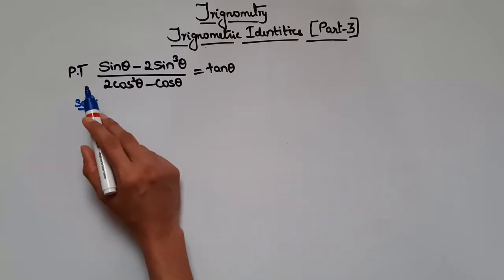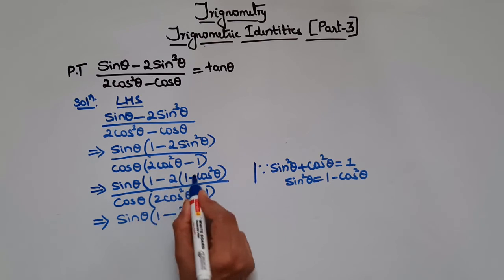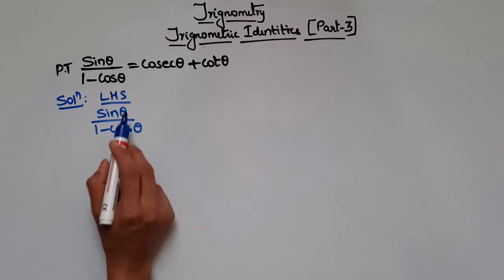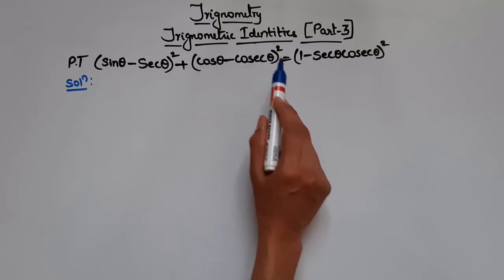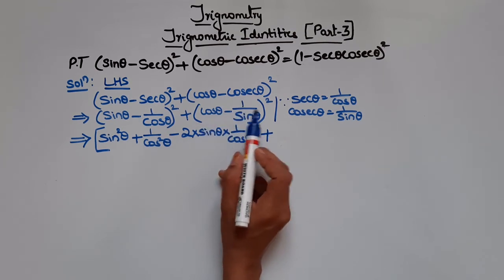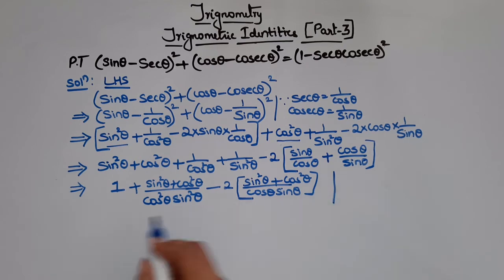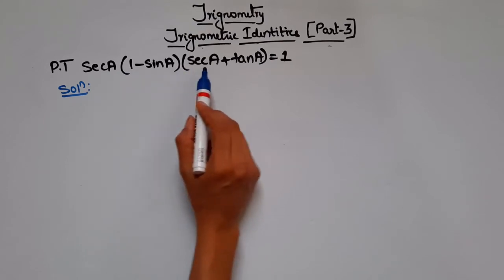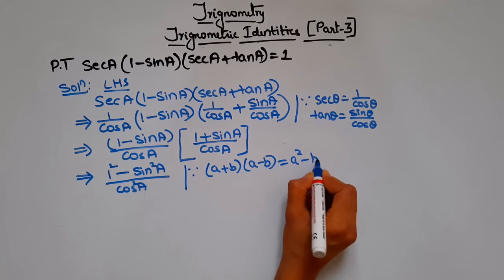Trigonometric Identities problems (Part-3)| Class 10 |Trigonometry | Math's |2020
Explains
1. Problems based on Trigonometric Identities continuation of Part-2 .